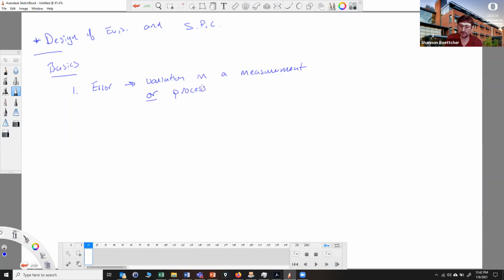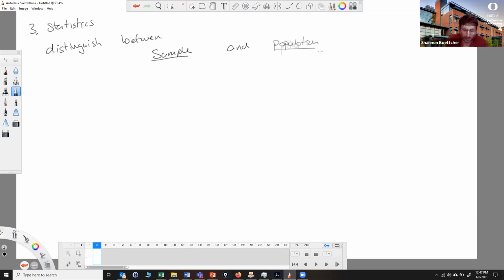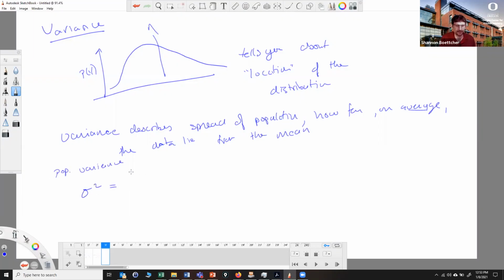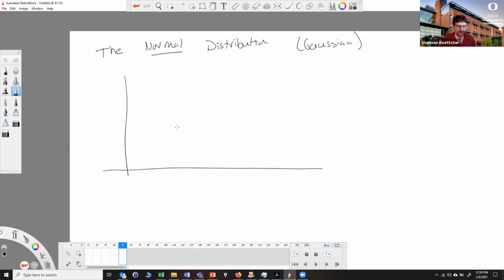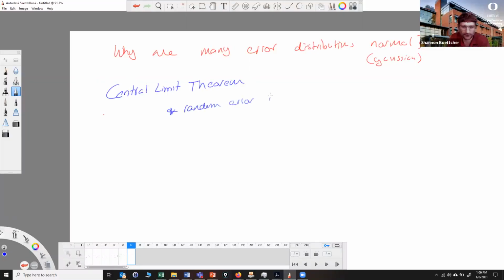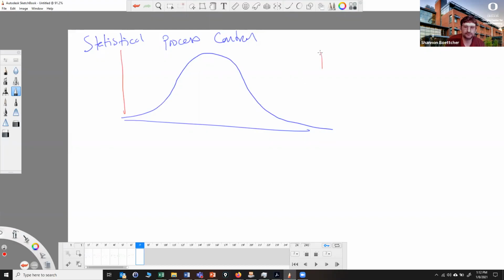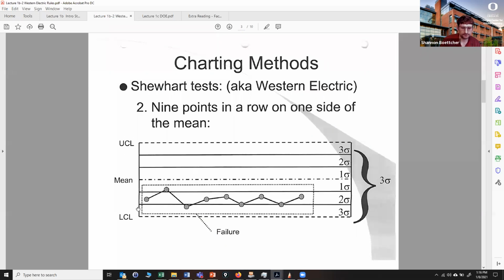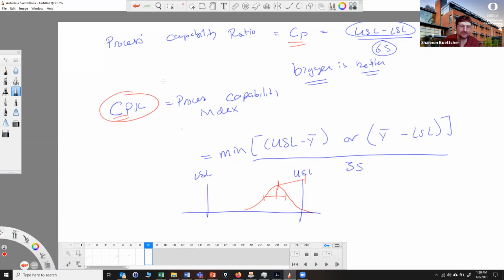Basic Statistics and Statistical Process Control default